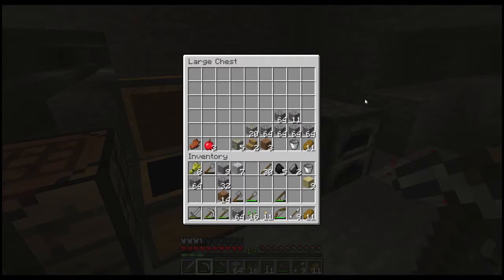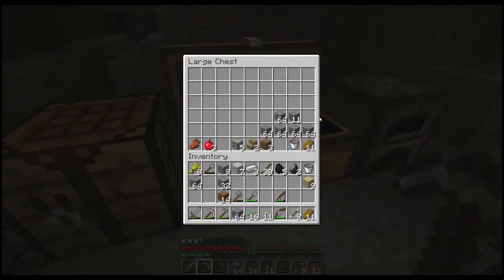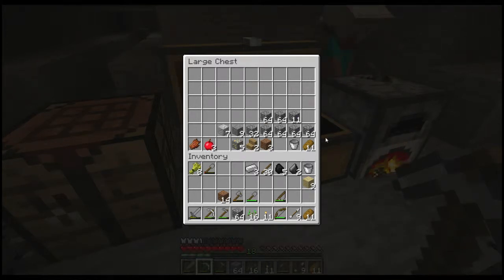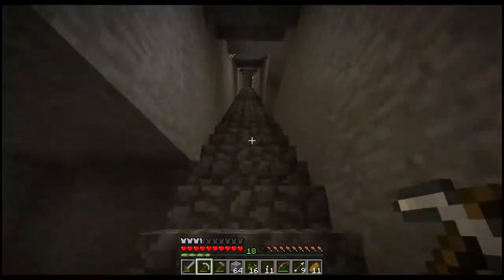Gaming like a BOSS - Basic Minecraft 1.8 Ep 3 - 6 / 6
Continuing the haunted house build, but first we needed to gather some raw materials.